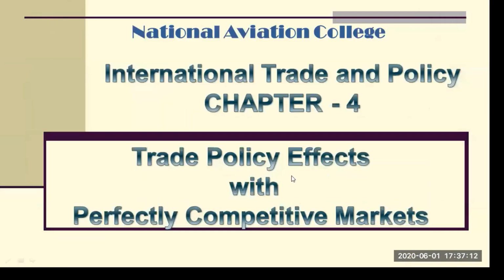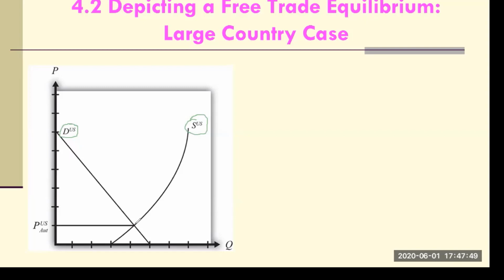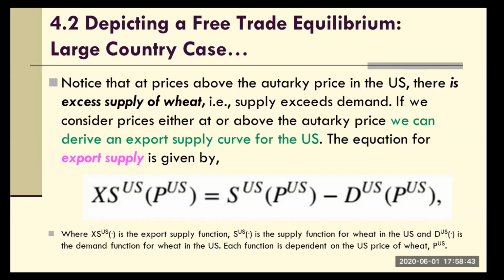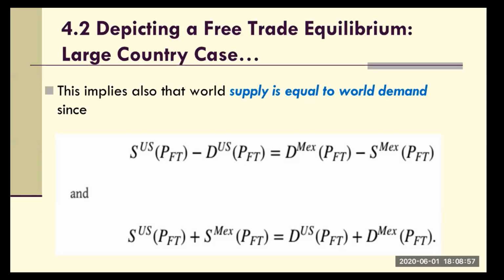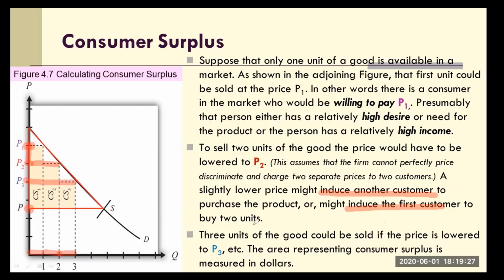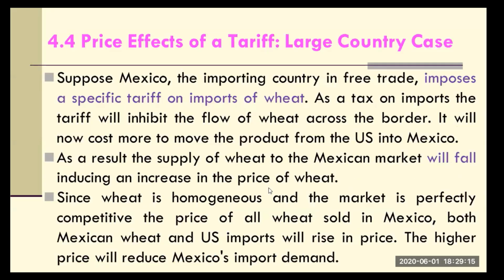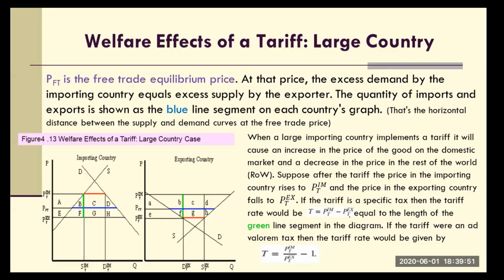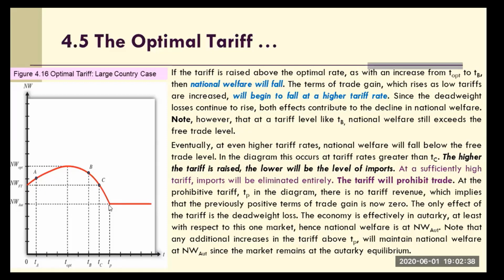International Trade and Policy 03 June 2020